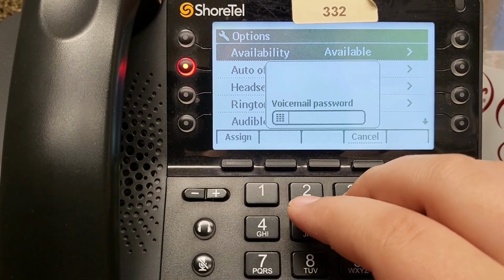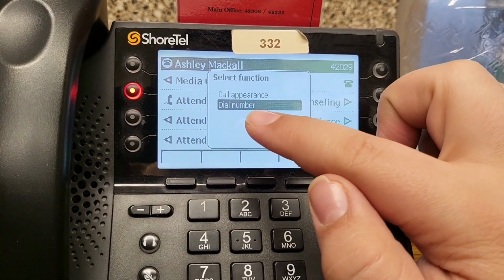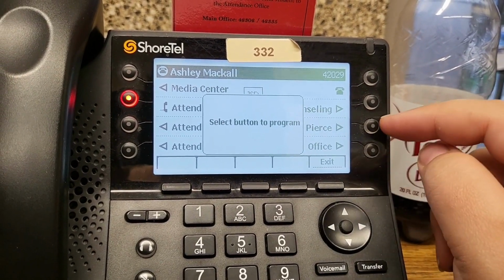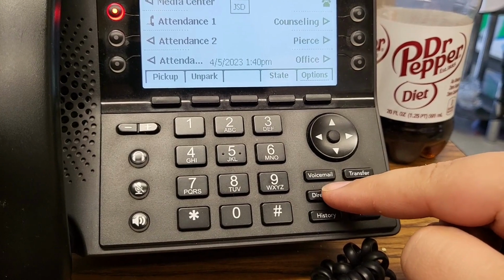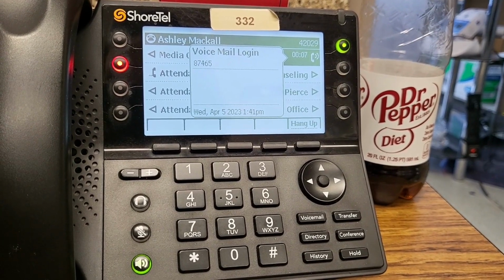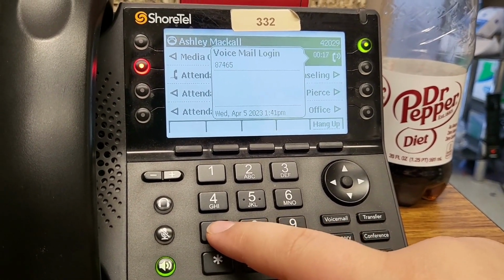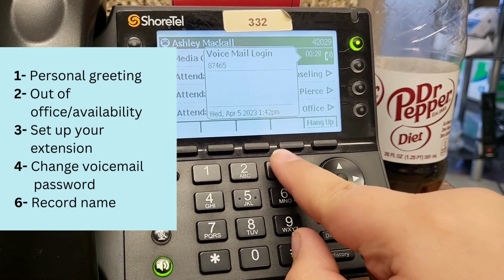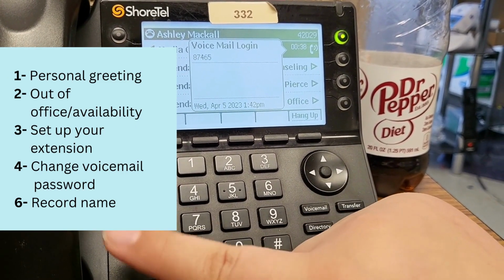How to use your phone better